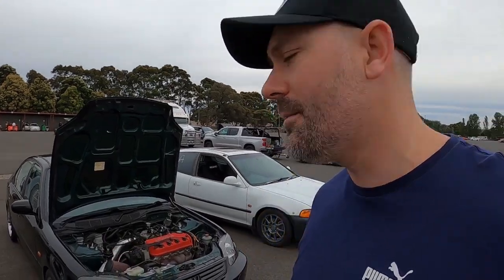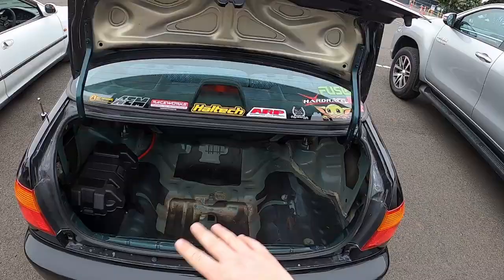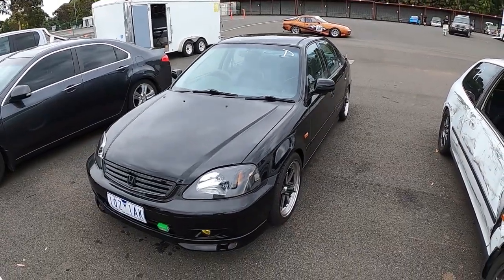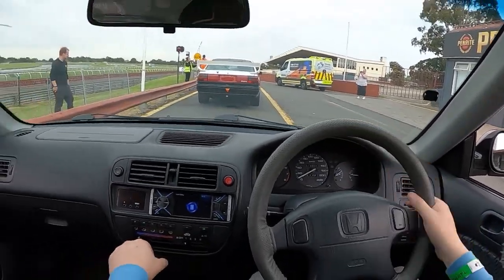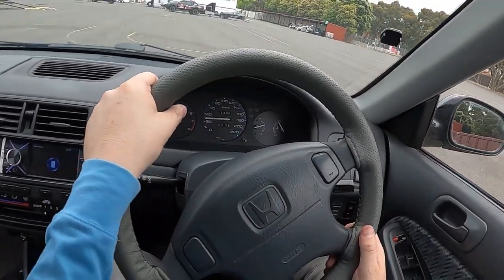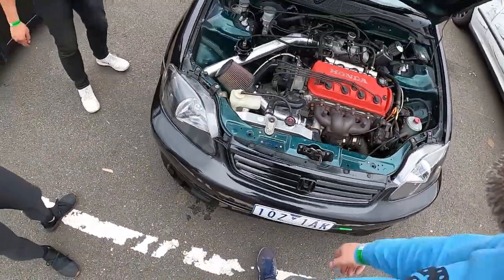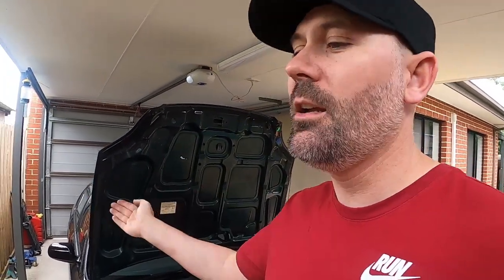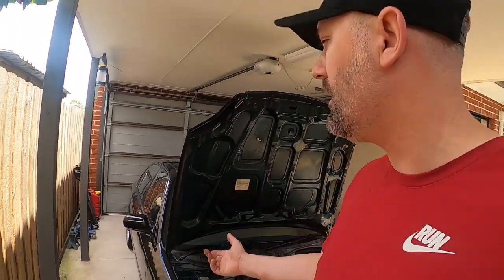TRACK DAY DRAMA EK Civic TURBO D16Y BUDGET BUILD Episode 50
YOU CAN SEE THIS TRACK DAY DIDNT GO SO WELL I HAD PLENTY OF ISSUES

Check below to see my car resume:
*1991 Nissan Pulsar N14 SSS- 118kW not raced
*1996 Nissan Silvia S14 200sx -220kW 13.0@109mph
*1990 Nissan Skyline R32 GTR- 350kW 12.0@118mph
*1996 Nissan Skyline R33 GTR- 520kW 11.0@127mph
*2015 Nissan Pulsar C12 SSS- 200kW 14.0@104mph